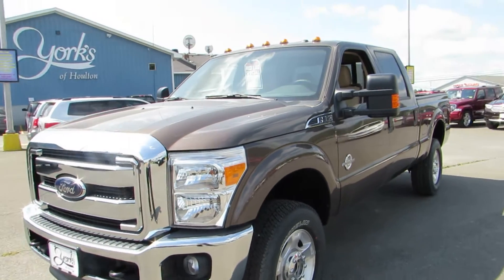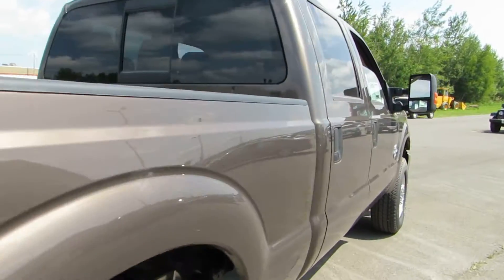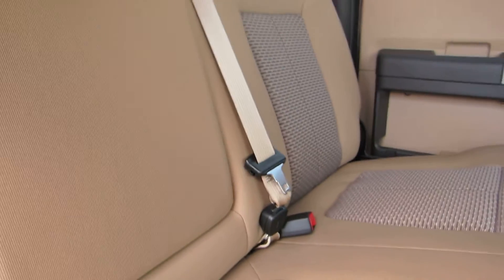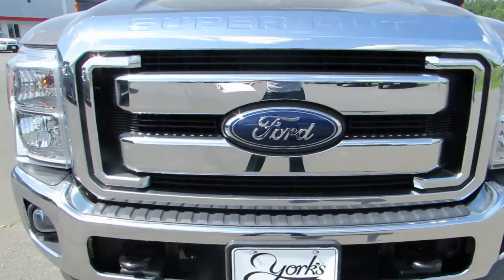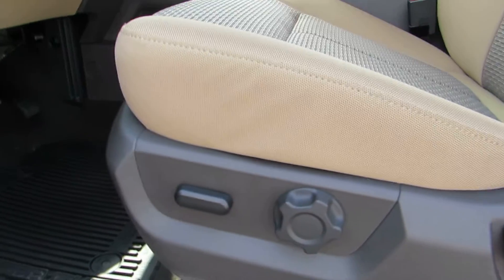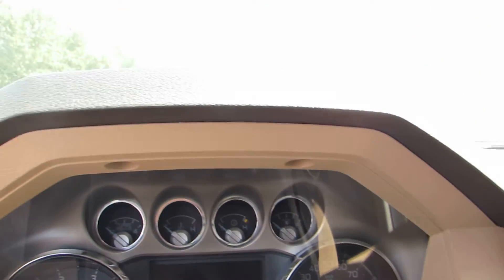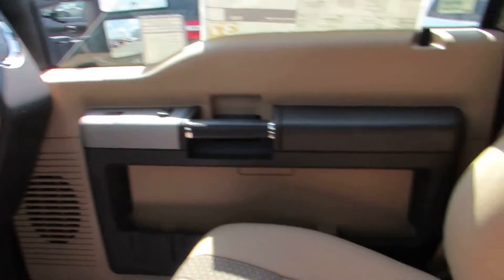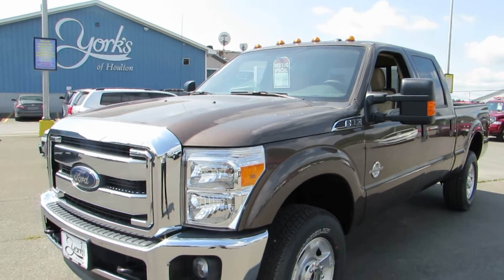(sold)For Sale New 2015 Ford F350 XLT FX4 Yorks Of Houlton Maine Fort Kent